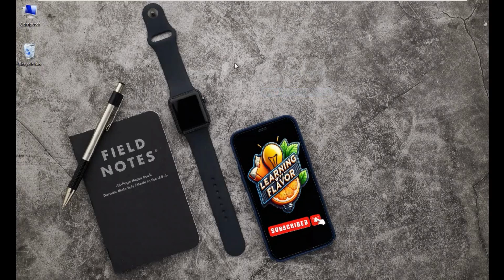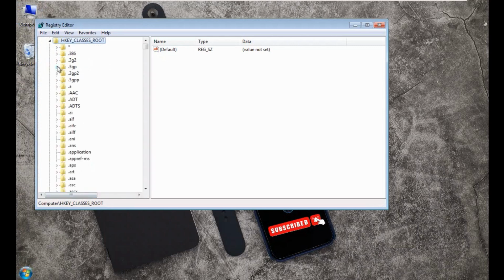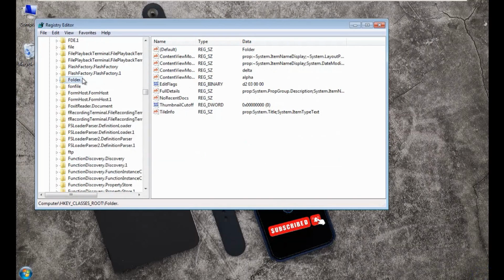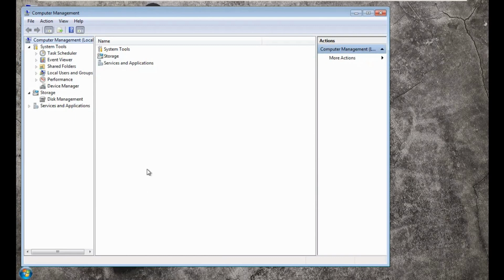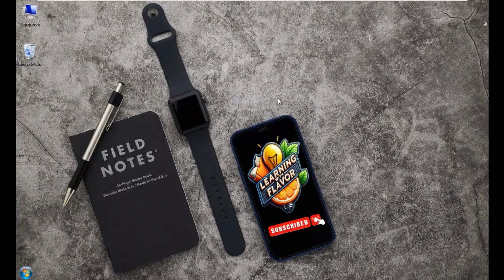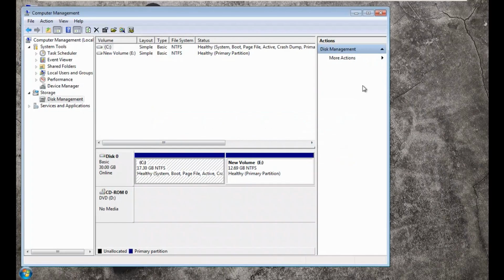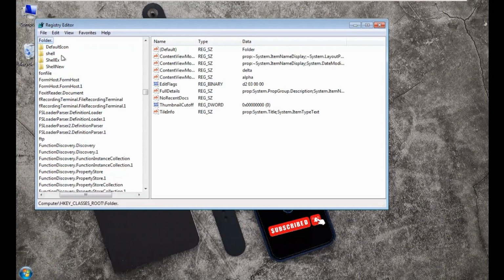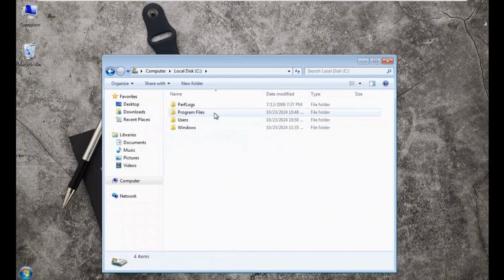How to Lock All Drives on My Computer Without Using Software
🔒 Protect Your Data Without Extra Software! 🔒
In this video, I'll show you a simple, step-by-step guide to locking all the drives on your computer without needing any additional software! Learn how to secure your files and keep your data safe using built-in Windows settings that are easy to use but highly effective. Whether you're looking to protect sensitive information or just want extra privacy, this tutorial has you covered.
📌 What You’ll Learn:

    How to lock drives using Group Policy Editor and Registry Editor
    Tips for managing drive access for different users
    How to set up restrictions to prevent unauthorized access

💡 No downloads, no hassle—just built-in tools to secure your system!